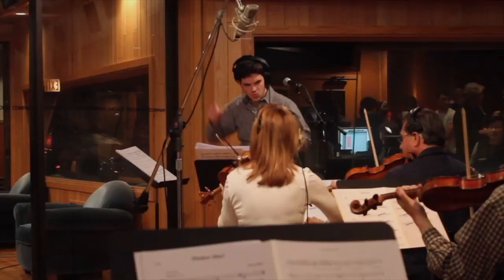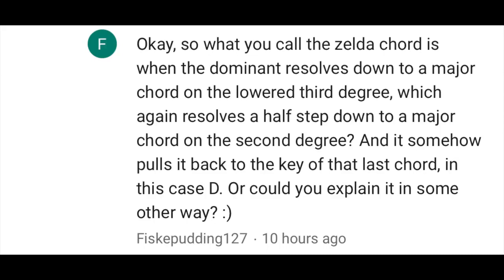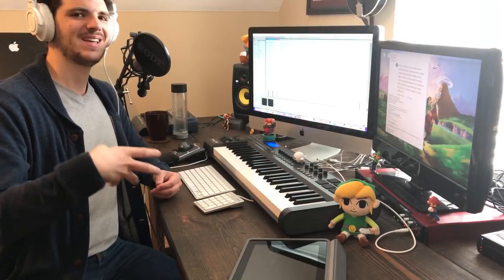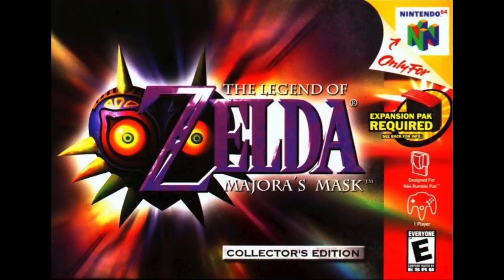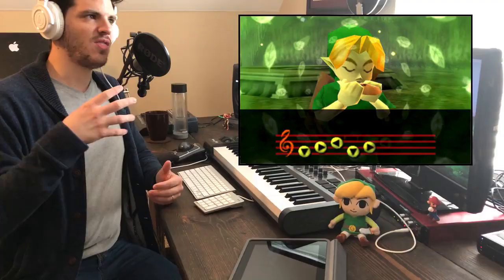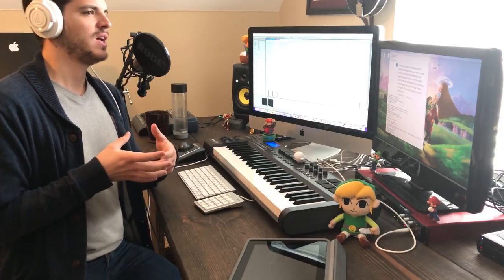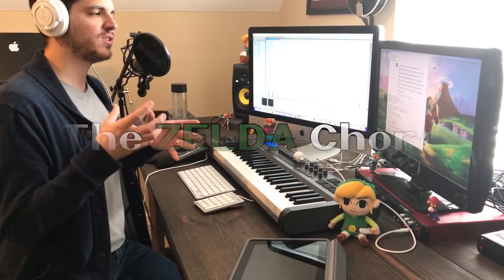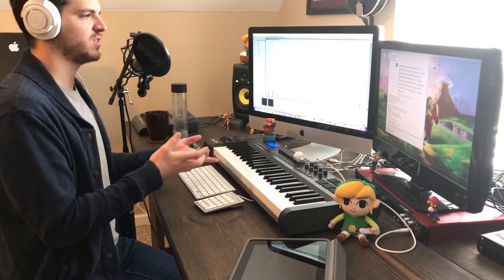How to Compose Music like The Legend of Zelda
How to compose Zelda music like Koji Kondo? Let's take a look at some composition techniques that you can use to achieve this sound.

✅ Download my free guide 10 Steps to Become A Game Composer ($17 value!)